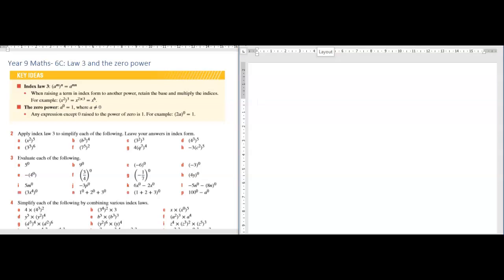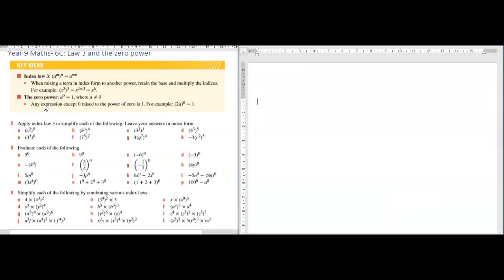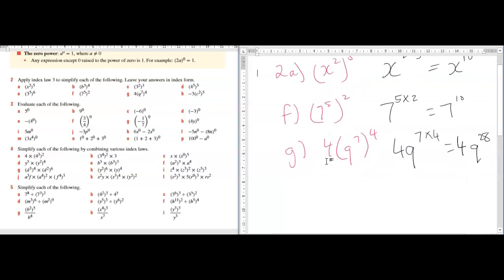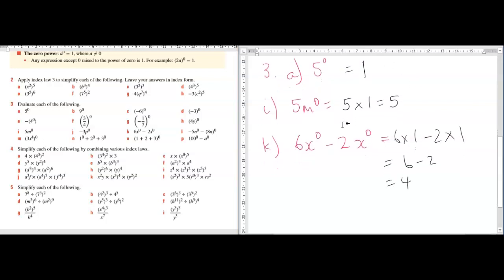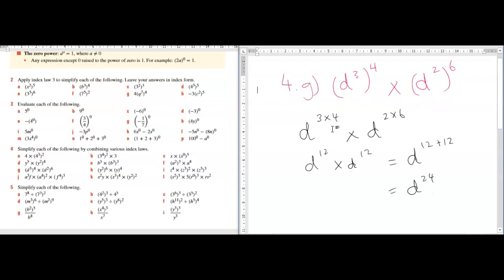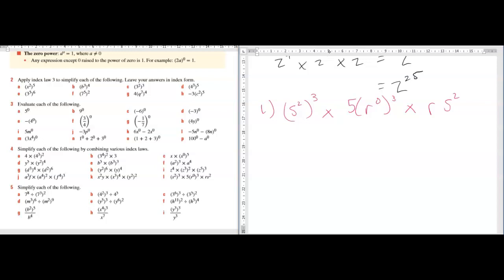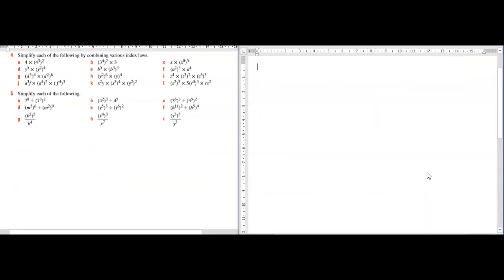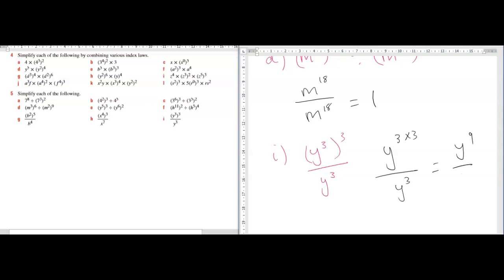Year 9 Maths_6C Law 3 and the zero power